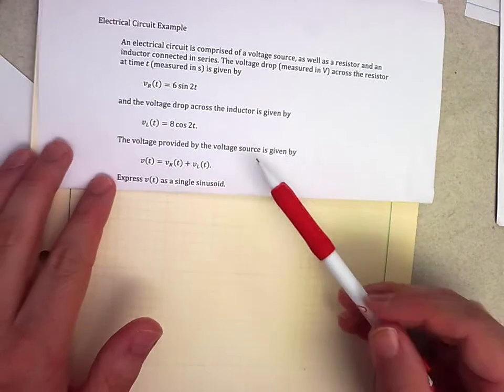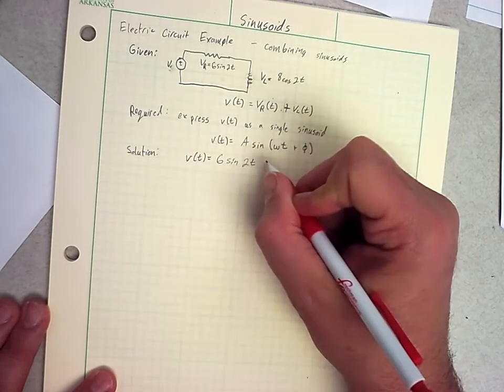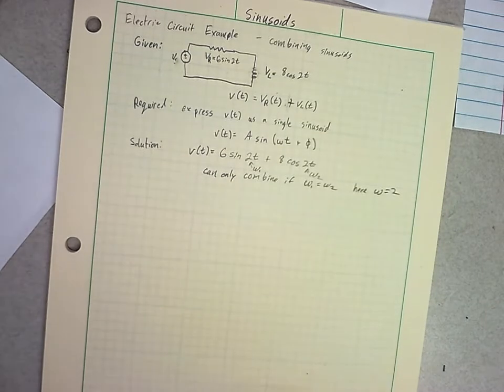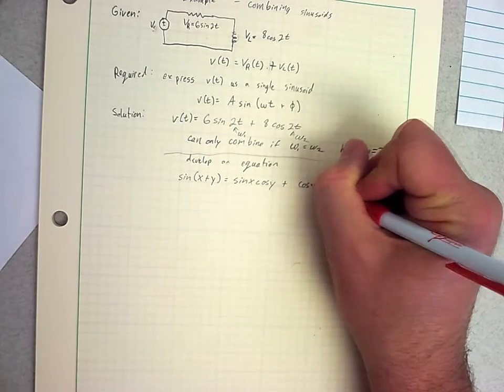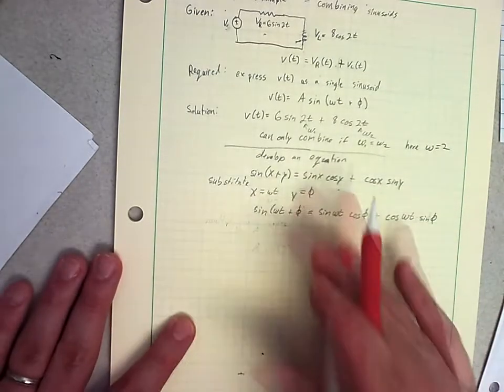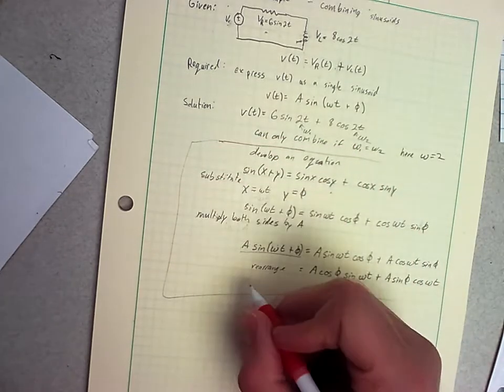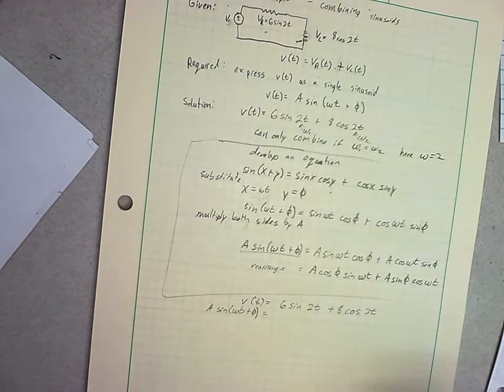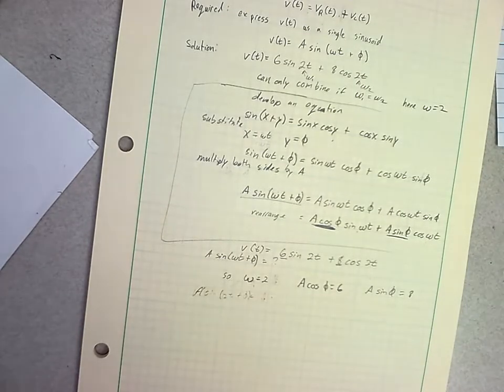Sinusoids Circuits Example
Combine two sinusoids to single sinusoids